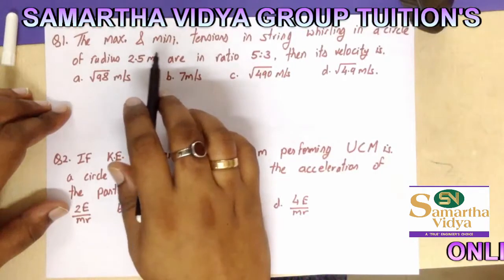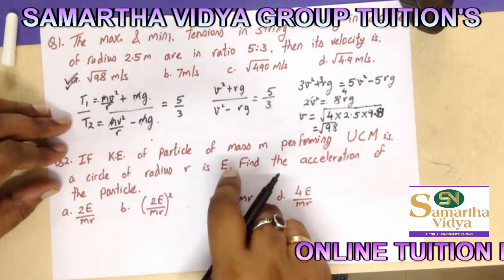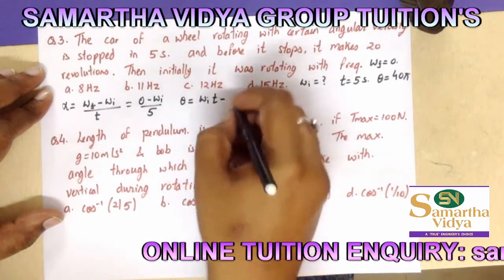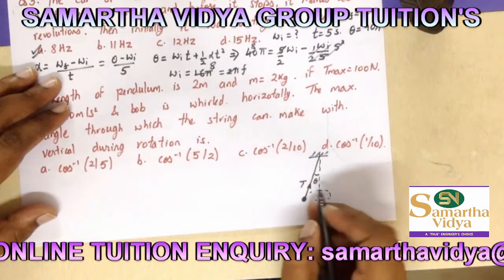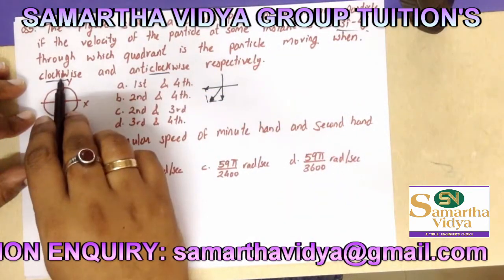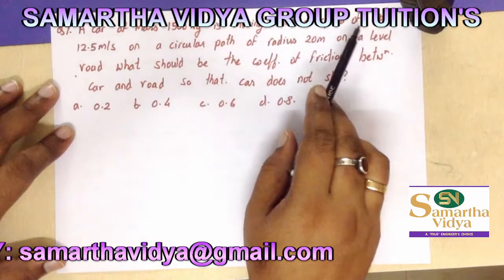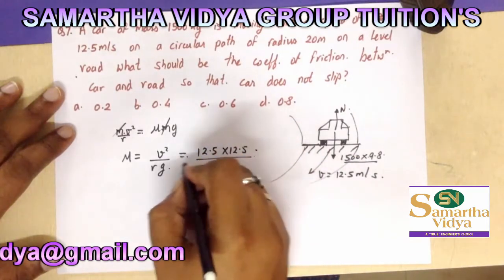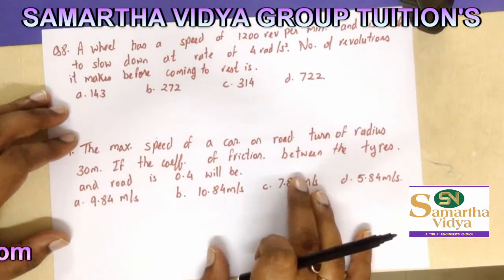MHTCET - CIRCULAR MOTION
This video feature the tips and tricks to solve the sums based on Circular Motion, the topic of 12th Physics.

STAY SAFE

We conduct classes for:
BE/BTech
Diploma
PCMB 11-12-Vocational
Engineering Entrance

Check our MHTCET - Mathematics playlist, where 50+ videos have been uploaded on various topics of mathematics.